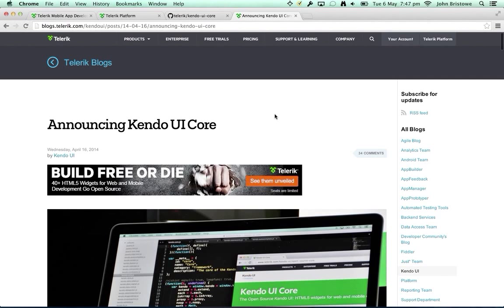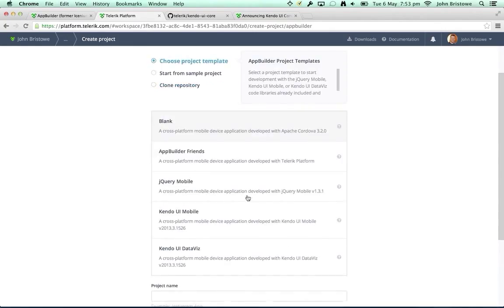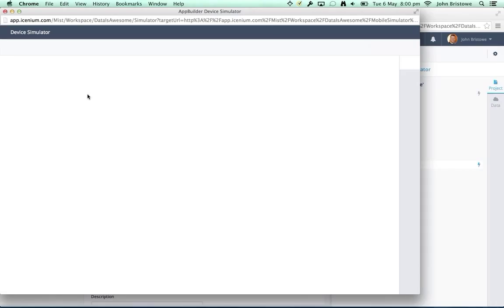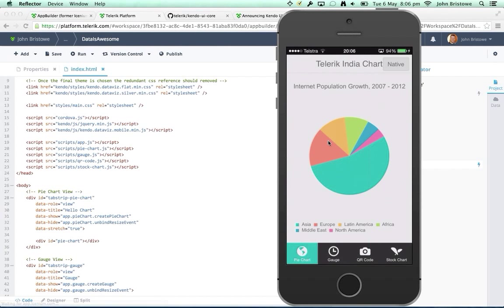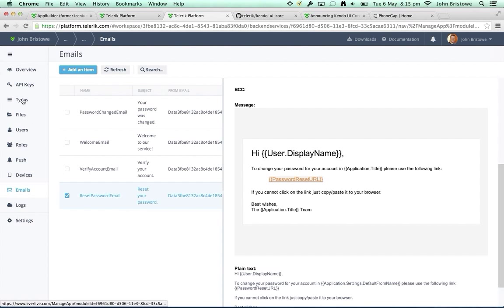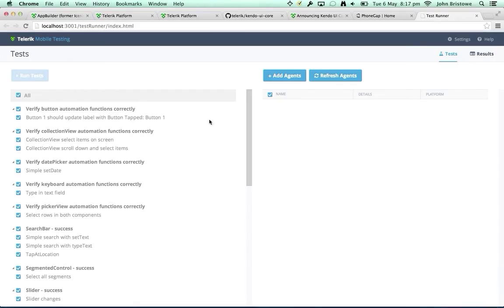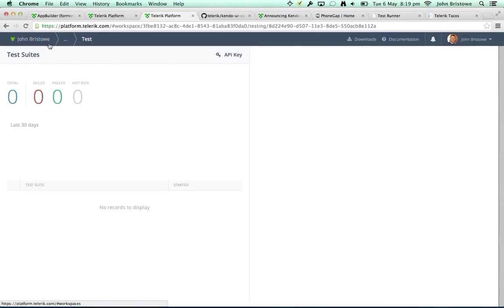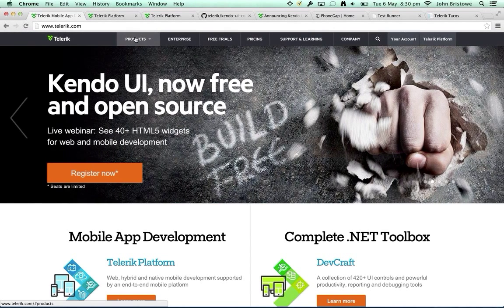Telerik Platform Demo in 60 mins